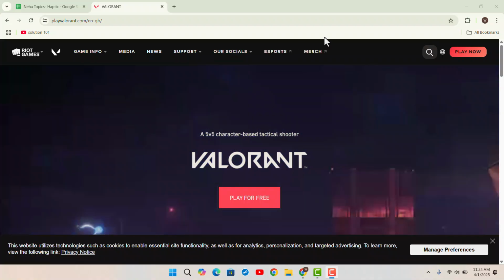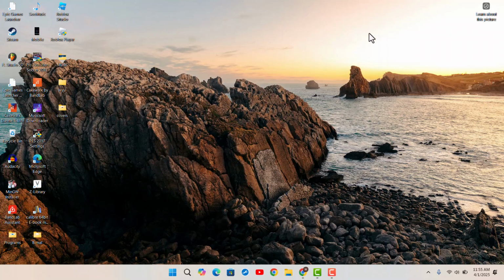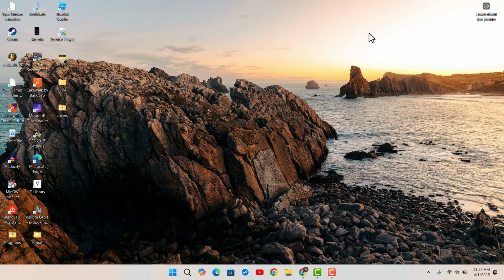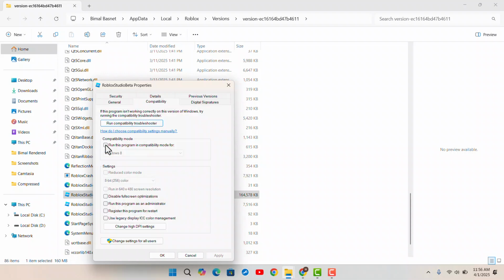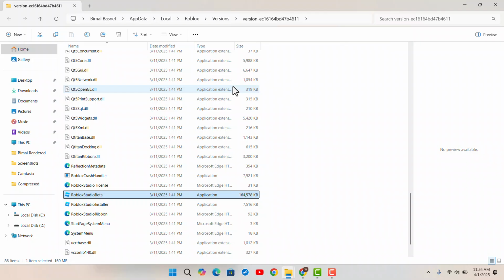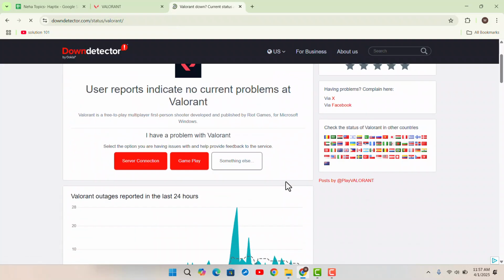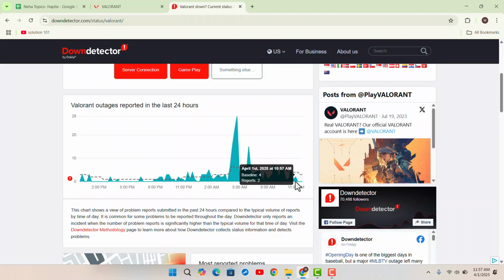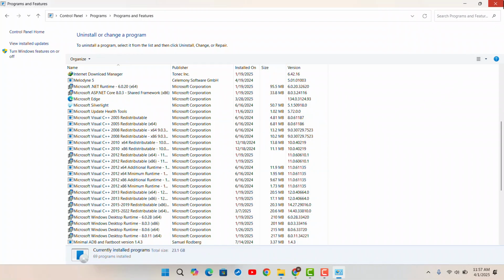FIX VALORANT Not Opening or Launching in Windows 11/10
If Valorant is not opening or launching properly on your Windows 10 or Windows 11 PC, this step-by-step guide walks you through multiple solutions that can help resolve the issue. Riot’s anti-cheat system, system compatibility issues, or even a temporary server outage could be the reason why the game fails to start. Whether you’re encountering no response when clicking the game icon or facing errors during launch, this tutorial covers all the common fixes to get Valorant running smoothly again.

Start by completely closing Valorant and any related background processes. Right-click on the taskbar and open Task Manager. In the list of running processes, look for Valorant and Riot Vanguard entries. If you see them, right-click and select End Task for each one. This ensures there’s no hidden process preventing a clean launch.

Next, try running Valorant in compatibility mode. Navigate to the game's installation directory, usually found under C:\Riot Games\Valorant. Right-click the Valorant.exe file, choose Properties, then go to the Compatibility tab. Check the box for “Run this program in compatibility mode” and select Windows 8. Also, check “Run this program as an administrator” before clicking Apply and then OK. This often resolves permission and compatibility-related issues.

If the problem persists, it's worth checking if Valorant's servers are down. You can do this by typing "Valorant server status" into your browser and visiting Riot Games' official status page or a site like DownDetector.

As a last resort, uninstalling and reinstalling the game may resolve corrupted file issues. Open Control Panel, go to Programs Uninstall a Program, locate Valorant, and click Uninstall. to download and install the latest version.

Timestamps:
0:00 Introduction
0:15 End Valorant and Riot processes via Task Manager
0:47 Run Valorant in compatibility mode
1:22 Check Valorant server status
1:47 Uninstall and reinstall Valorant
2:10 Conclusion